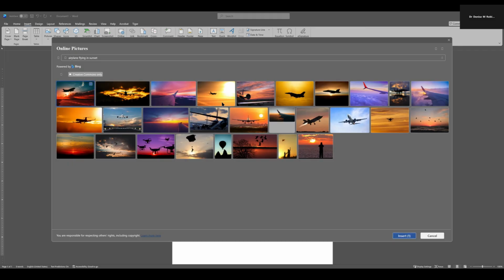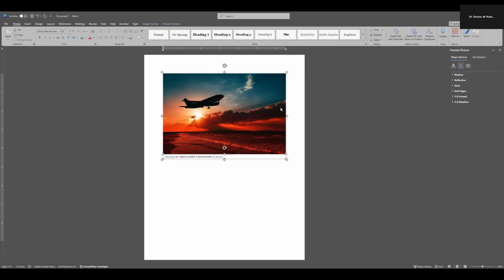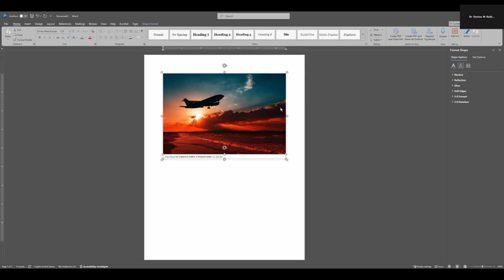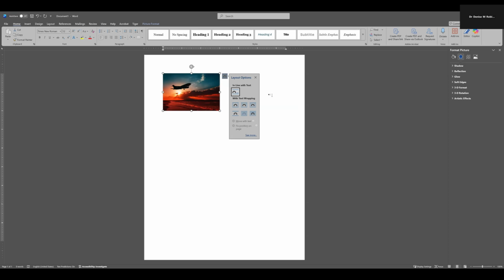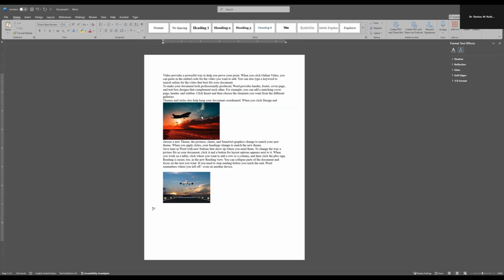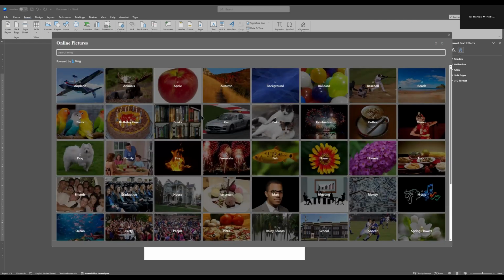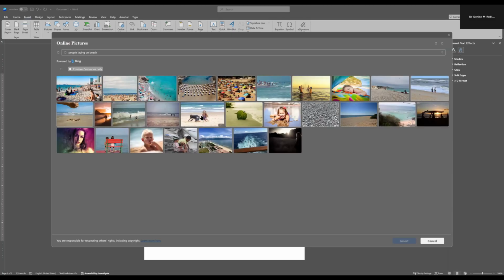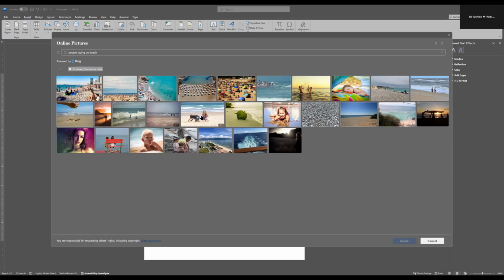Insert Images in Word with JAWS, NVDA, and Narrator | Accessible Step-by-Step Guide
Learn how to insert images and pictures into Microsoft Word using screen readers, including JAWS, NVDA, and Narrator. This step-by-step guide shows how blind and visually impaired users can independently add images to documents without using a mouse.

This skill is essential for completing assignments, creating accessible documents, and working efficiently in school or the workplace.

In this video, you will learn:

How to insert images in Word using keyboard commands
How to navigate the Insert tab with JAWS, NVDA, and Narrator
How to select and place pictures correctly in your document
Tips for maintaining accessibility when adding images

Mastering this process allows users to fully participate in digital work environments and produce professional documents with confidence.